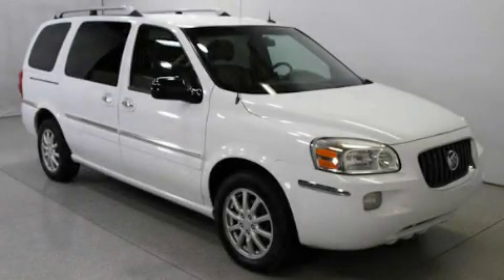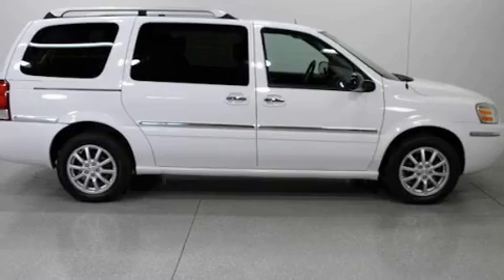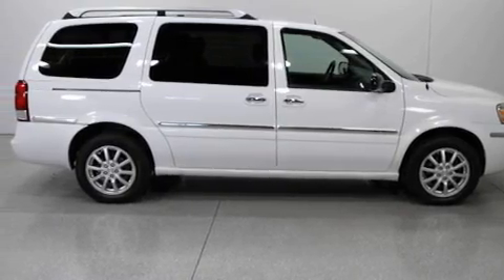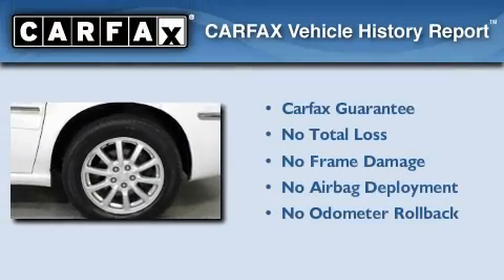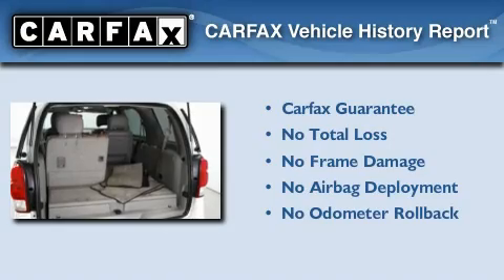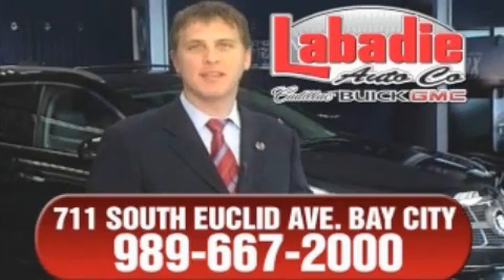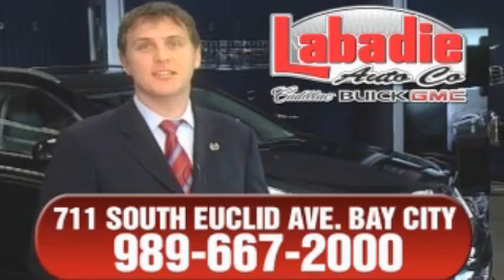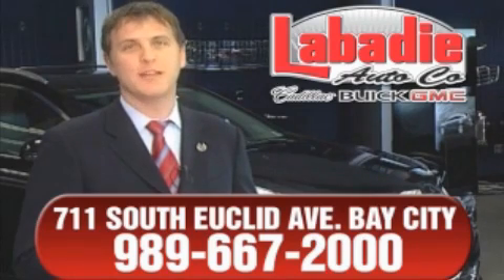2005 Buick Terraza Saginaw MI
We are proud to present this 2005 Buick Terraza.

 Year: 2005
 Make: Buick
 Model: Terraza
 Engine: 3.5L 6-Cylinder

 Miles: 84,324

 2005 Buick Terraza Bay City MI